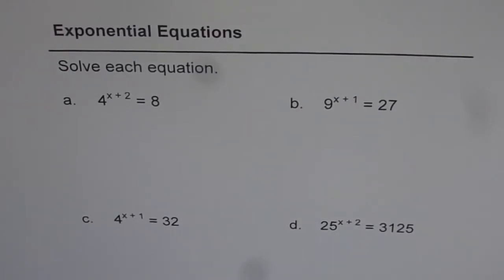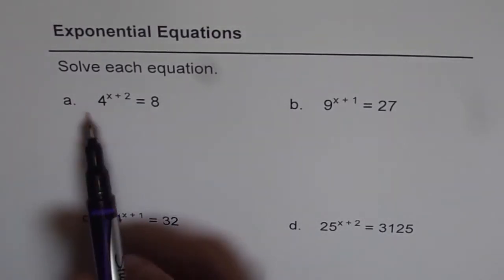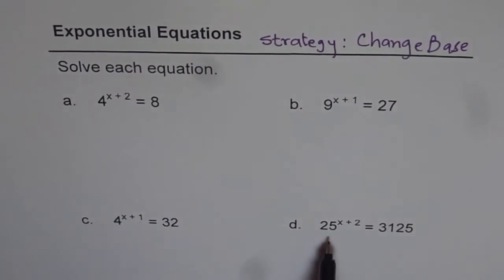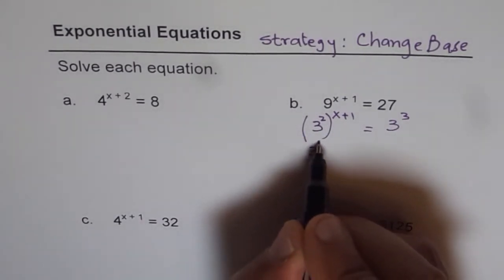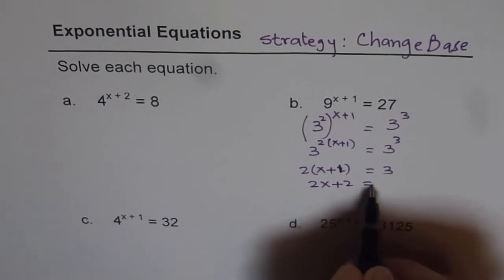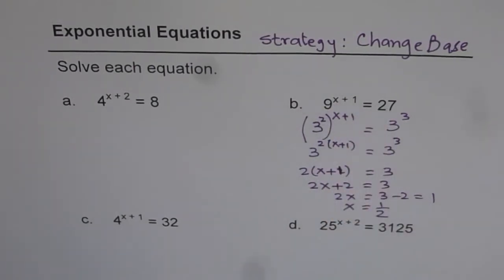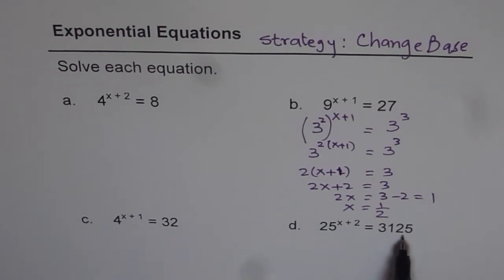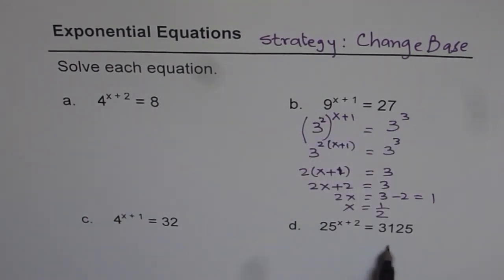E2 Exponential Linear Equations With Change of Base - EDEXCEL - GCSE - SAT